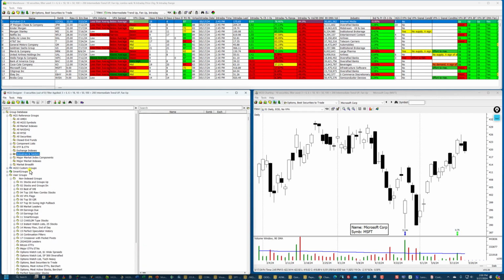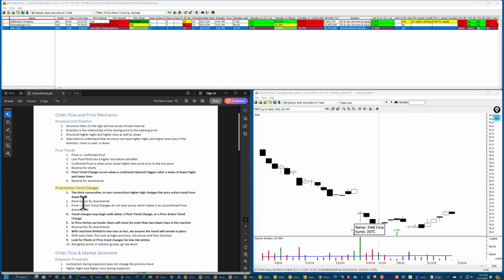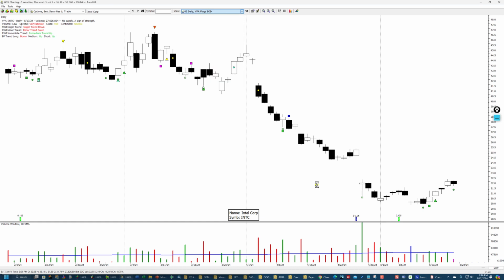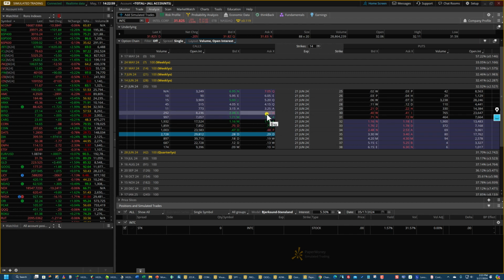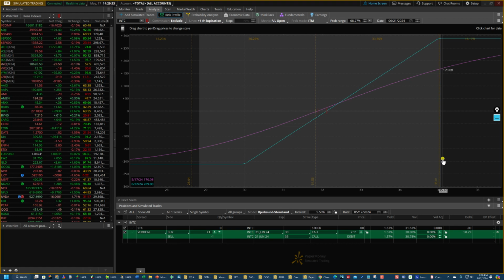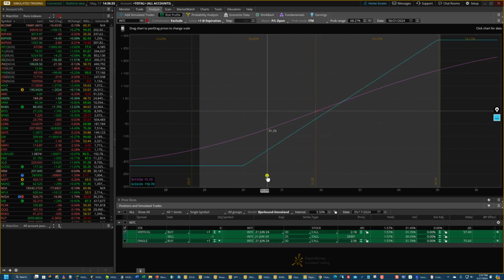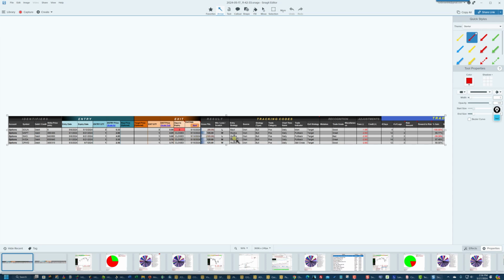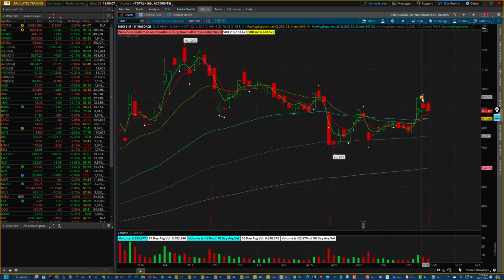04 Structure and Direction Analysis on INTC, 28 Minutes.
I was looking for a potential debit spread trade during this analysis.